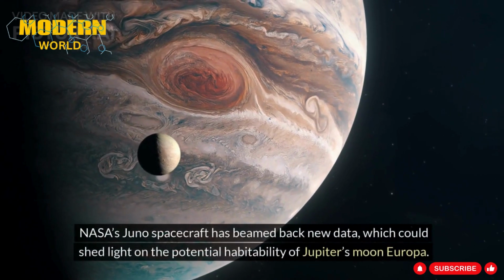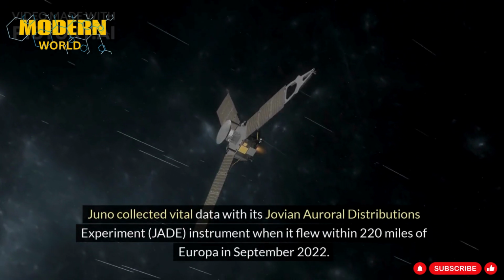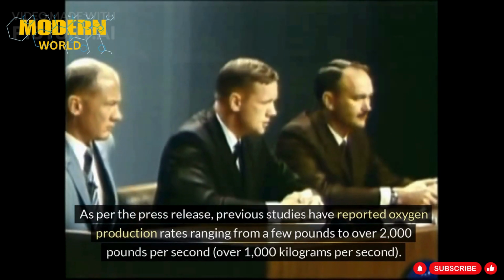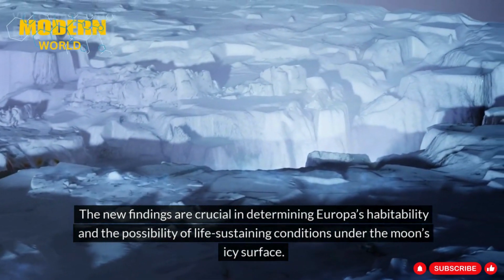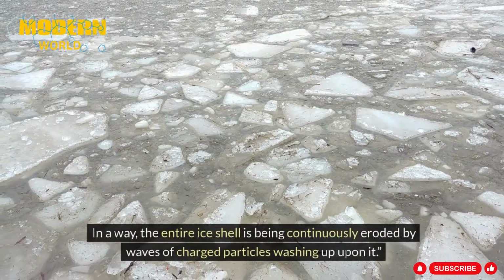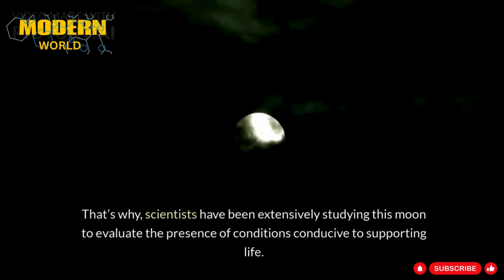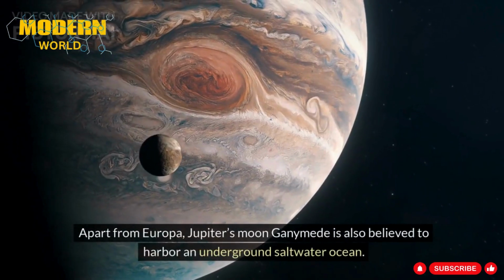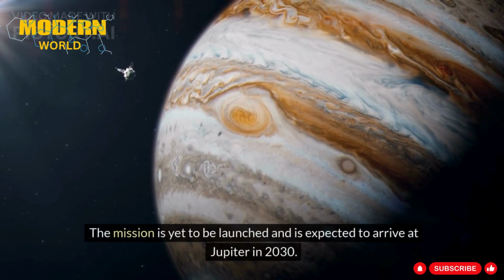Jupiter’s icy moon produces 1,000 tons of oxygen daily.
Join us as we delve into the latest discoveries from NASA's Juno spacecraft, revealing tantalizing data about Jupiter's moon Europa. Learn how Europa's icy surface is not just a barren wasteland, but potentially a hub of life-supporting oxygen production. Explore the implications of this newfound knowledge on the moon's habitability and the ongoing quest for extraterrestrial life.